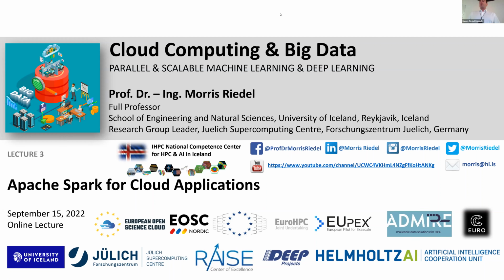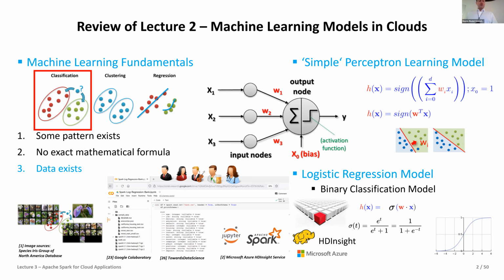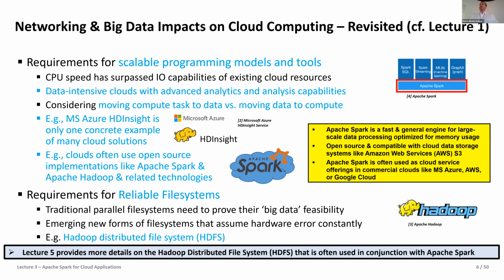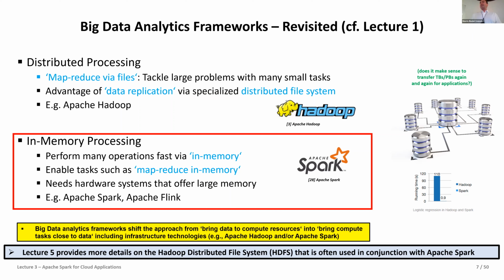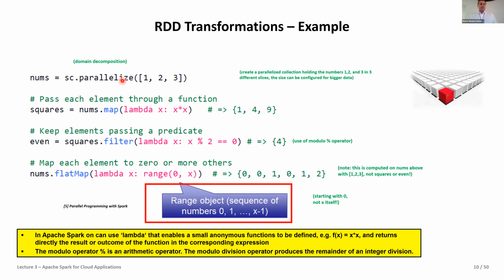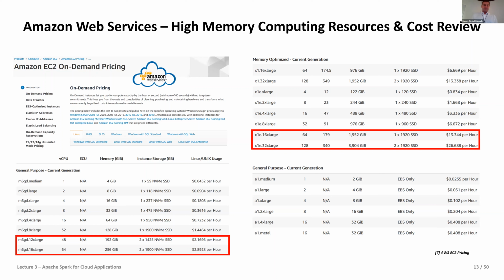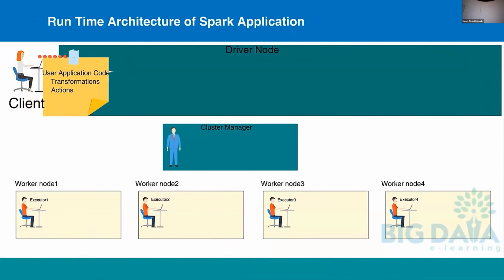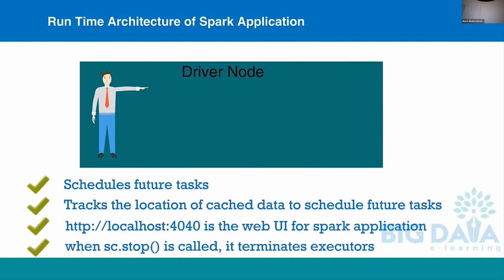2022 Cloud Computing and Big Data Lecture 3 Apache Spark for Cloud Applications Part1 🖥️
16 university lectures with additional practical lectures for hands-on exercises in context

Fall 2022

Course Outline

1. Cloud Computing & Big Data Introduction
2. Machine Learning Models in Clouds
3. Apache Spark for Cloud Applications
4. Virtualization & Data Center Design
5. Map-Reduce Computing Paradigm
6. Deep Learning driven by Big Data
7. Deep Learning Applications in Clouds
8. Infrastructure-As-A-Service (IAAS)
9. Platform-As-A-Service (PAAS)
10. Software-As-A-Service (SAAS)
11. Big Data Analytics & Cloud Data Mining
12. Docker & Container Management
13. OpenStack Cloud Operating System
14. Online Social Networking & Graph Databases
15. Big Data Streaming Tools & Applications
16. Epilogue

Lecture Outline

Part One: Basic Apache Spark Capabilities
Design Goals & Scalable Programming Model for Big Data
Resilient Distributed Datasets (RDDs) Concept & Example
Understanding Apache Spark RDD Transformations & Actions
Analysing Apache Spark vs. Apache Hadoop Parallel Performance
In-Memory Execution with Applications & AWS Costs Reviews

Part Two: Apache Spark Libraries for Advanced Applications
Structured Query Language (SQL) via PySpark in Jupyter Notebooks
Machine Learning Library (MLlib) & Selected Algorithm Examples
Streaming Library & GraphX Library with PageRank Application
Machine Learning Applications in Clouds & PySpark in Google Colab
Examples of Apache Spark in Business Applications & Ecosystem Examples